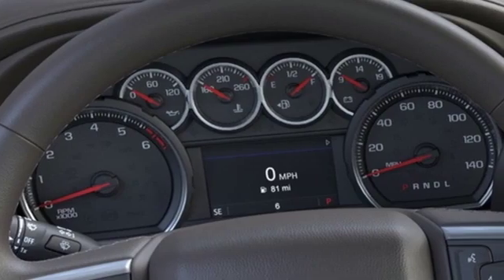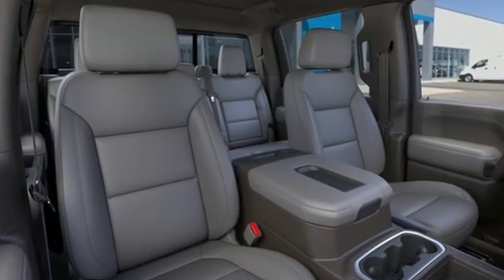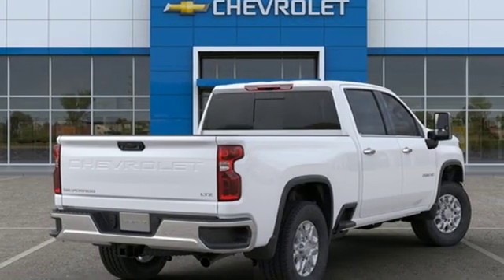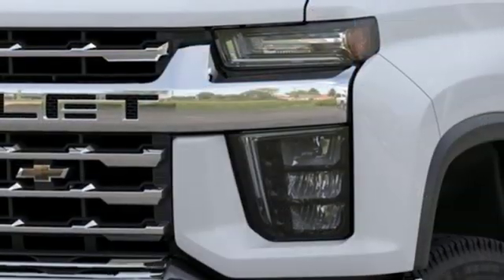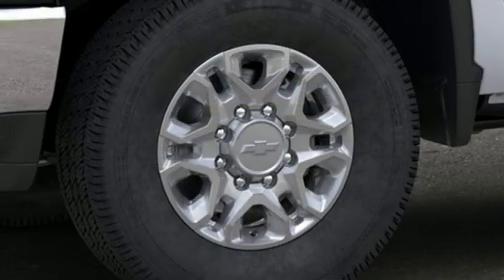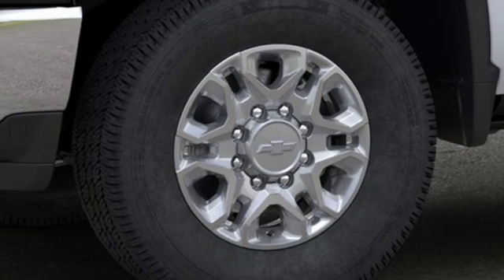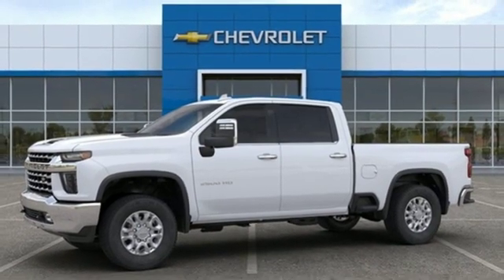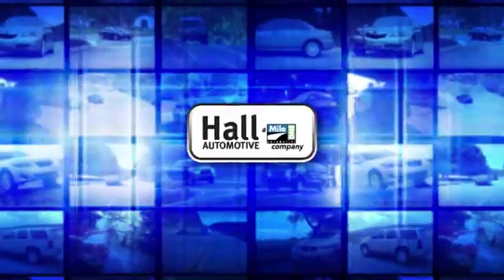New 2020 Chevrolet Silverado 2500HD Chevy Dealers in and near Norfolk VA Chesapeake Suffolk, VA -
Year: 2020
Make: Chevrolet
Model: Silverado 2500HD
Trim: LTZ
Engine: V8
Transmission: 6-Speed Automatic
Color: White
Interior: Gideon/Very Dark Atmosphere
Stock #: 14C122697
VIN: 1GC1WPE70LF122697
6-Speed Automatic, Gideon/Very Dark Atmosphere Leather. Chevrolet Silverado 2500HD LTZ Commercial V8 Dealer Discount of $5,423 off MSRP Factory MSRP: $54,160 $5,423 off MSRP! 6-Speed Automatic RWD Priced below KBB Fair Purchase Price! LTZ Convenience Package (2 USB Ports (1st Row), Floor-Mounted Center Console, Front Bucket Seats w/Center Console, Heated 2nd Row Outboard Seats, Power Sliding Rear Window w/Defogger, Universal Home Remote, and Ventilated Driver & Front Passenger Seats), LTZ Plus Package, Preferred Equipment Group 1LZ (10-Way Power Driver Seat Adjuster w/Lumbar, 10-Way Power Passenger Seat Adjuster w/Lumbar, 120-Volt Bed Mounted Power Outlet, 120-Volt Instrument Panel Power Outlet, 12-Volt Rear Auxiliary Power Outlet, 170 Amp Alternator, 4.2" Diagonal Color Display DIC, 4G LTE Wi-Fi Hotspot Capable, Advanced Trailering System, Auto-Dimming Inside Rear-View Mirror, BluetoothA® For Phone, Chevrolet Connected Access Capable, Chrome Front Grille, Chrome Mirror Caps, Color-Keyed Carpeting Floor Covering, Compass, Deep-Tinted Glass, Driver Memory, Dual Charge-Only USB Ports (2nd Row), Electric Rear-Window Defogger, Electrical Lock Control Steering Column, Electronic Cruise Control w/Set & Resume Speed, Front LED Fog Lamps, Front Rubberized Vinyl Floor Mats, HD Radio, HD Rear Vision Camera, Heated & Auto-Dim Pwr Vertical Trailering Mirrors, Heated Driver & Front Outboard Passenger Seating, Heated Steering Wheel, Integrated Trailer Brake Controller, Keyless Open & Start, Leather-Wrapped Steering Wheel, Manual Tailgate Function w/EZ Lift, Manual Tilt & Telescoping Steering Column, OnStar & Chevrolet Connected Services Capable, Power Door Locks, Power Front Windows w/Driver Express Up/Down, Power Front Windows w/Passenger Express Up/Down, Power Rear Windows w/Express Down, Rear Rubberized Vinyl Floor Mats, Rear Wheelhouse Liners, Remote Vehicle Starter System, Steering Wheel Audio Controls, and Unauthorized Entry Theft-Deterrent System), Safety Package (Lane Change Alert w/Side Blind Zone Alert, Rear Cross Traffic Alert, and Ultrasonic Front & Rear Park Assist), Suspension Package, Up-Level Rear Seat w/Storage Package, 6-Speed Automatic, Gideon/Very Dark Atmosphere Leather, 3.73 Rear Axle Ratio, 4-Wheel Disc Brakes, 6 Speakers, 6-Speaker Audio System, 720 Cold-Cranking Amps Heavy-Duty Battery, ABS brakes, Air Conditioning, Alloy wheels, AM/FM radio: SiriusXM with 360L, Auto-dimming door mirrors, Auto-dimming Rear-View mirror, Automatic temperature control, Brake assist, Bumpers: chrome, Delay-off headlights, Driver door bin, Driver vanity mirror, Dual front impact airbags, Dual front side impact airbags, Electronic Stability Control, Front 40/20/40 Split-Bench Seat w/Lockable Storage, Front anti-roll bar, Front Center Armrest w/Storage, Front dual zone A/C, Front fog lights, Front License Plate Kit, Front reading lights, Front wheel independent suspension, Fully automatic headlights, Heated door mirrors, Heated front seats, Heated steering wheel, Hitch Guidance w/Hitch View, Illuminated entry, LED Cargo Area Lighting, Low tire pressure warning, Memory seat, Occupant sensing airbag, Outside temperature display, Overhead airbag, Overhead console, Panic alarm, Passenger door bin, Passenger vanity mirror, Perforated Leather-Appointed Front Seat Trim, Power door mirrors, Power driver seat, Power passenger seat, Power steering, Power windows, Premium audio system: Chevrolet Infotainment 3 Plus, Pwr Up/Down Tailgate Function w/Pwr Lock & Release, Radio: Chevrolet Infotainment 3 Plus System, Rear reading lights, Rear seat center armrest, Rear step bumper, Rear window defroster, Remote keyless entry, Security system, SiriusXM w/360L, Speed control, Speed-sensing steering, Split folding rear seat, Steering wheel mounted audio controls, Tachometer, Telescoping steering wheel, Tilt steering wheel, Traction control, Trip computer, Turn signal indicator mirrors, Variably intermittent wipers, Voltmeter, and Wheels: 18" Machined Alum

About MileOne Hall Chevrolet:
We are a new and certified used Chevrolet dealership serving the Chesapeake area.
If you live in Norfolk, Portsmouth or Virginia Beach, you are just a short trip away from a new or used Chevy car, truck, or SUV. Call or visit us today for your best deal!

Address:
3412 Western Branch Blvd
Chevy Dealers in and near Norfolk VA